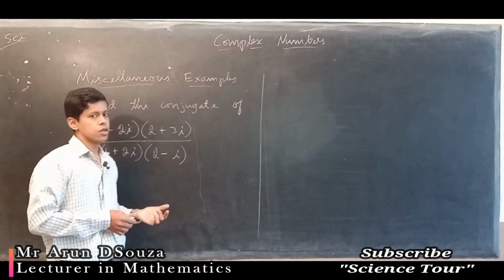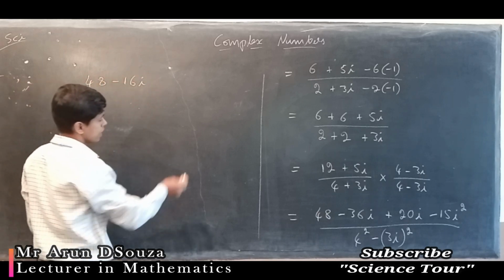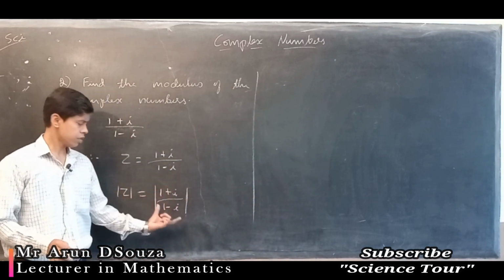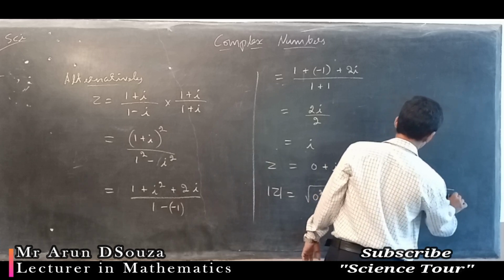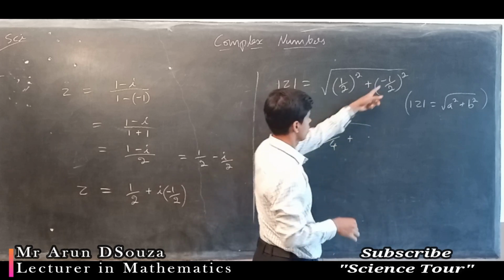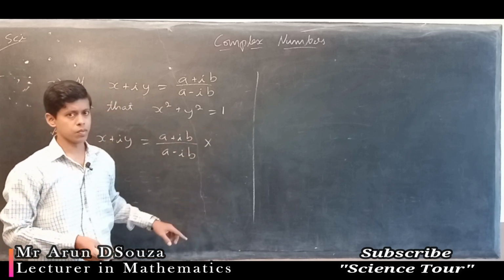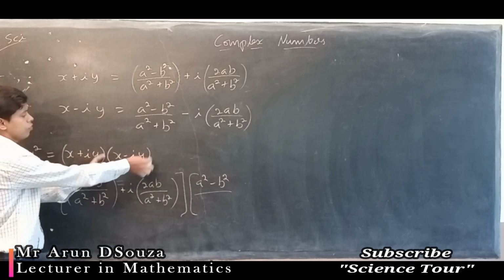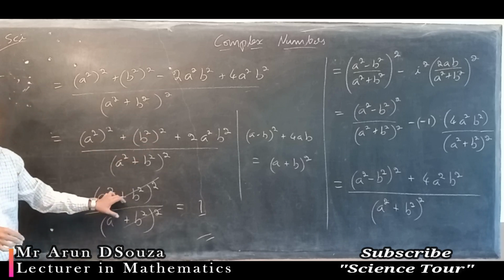Complex Numbers Miscellaneous (Example 1) | Class 11 Mathematics | 1st PUC Science Online Class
COMMERCE: CEBA/HEBA/EBAS

SCIENCE:  PCMB/PCMC/PCMS